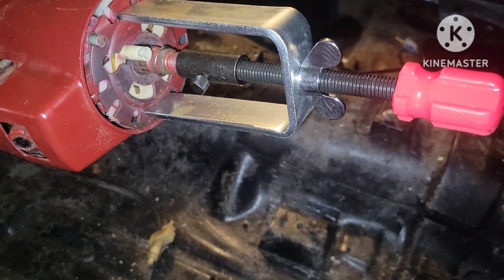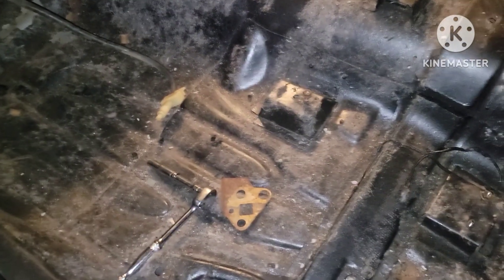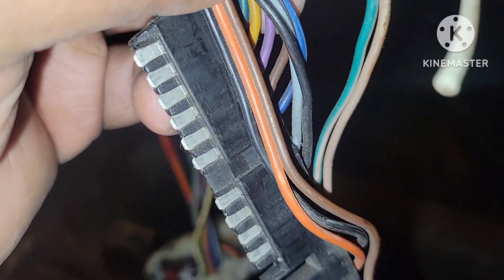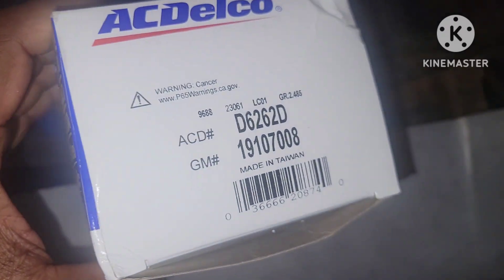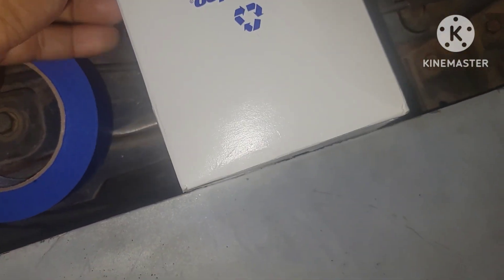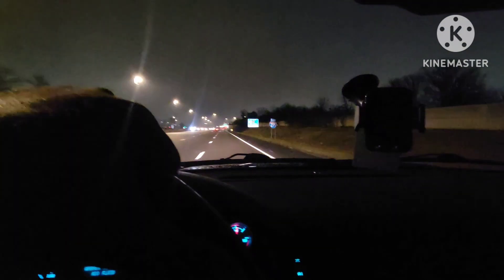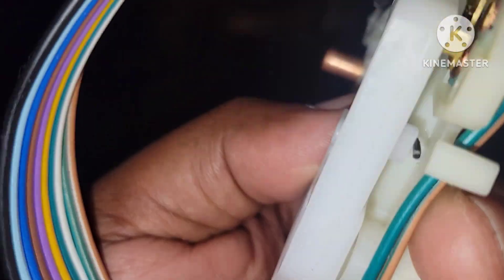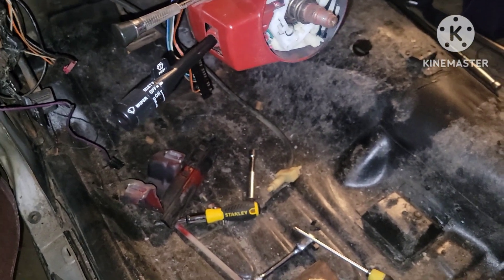Happy new years.... Gbody steering column repair. Turn signal switch.